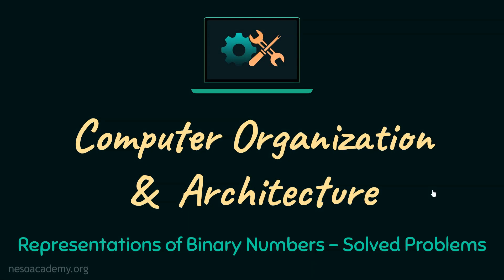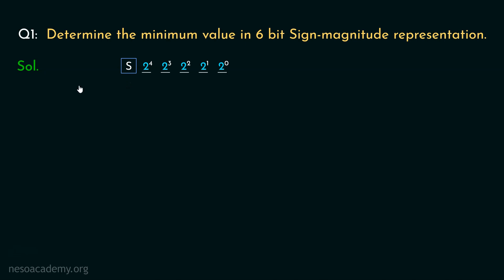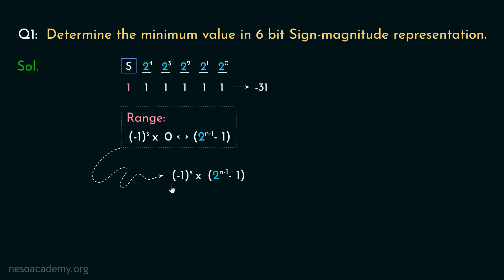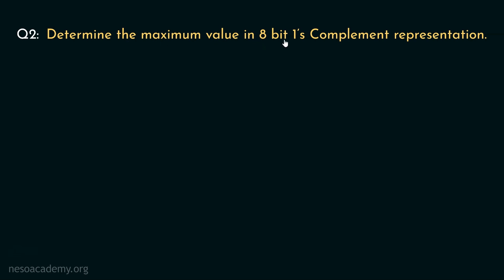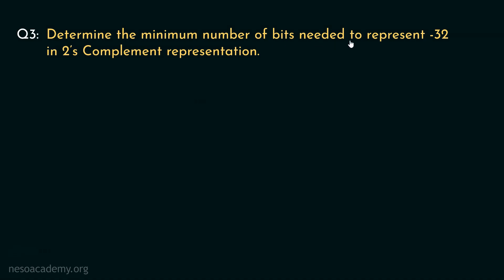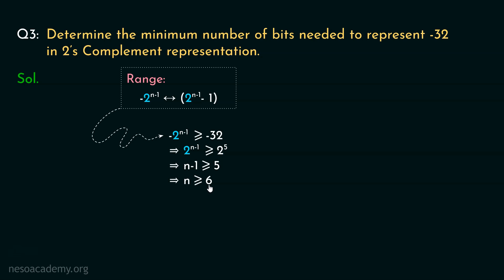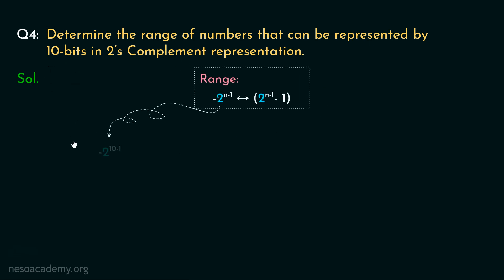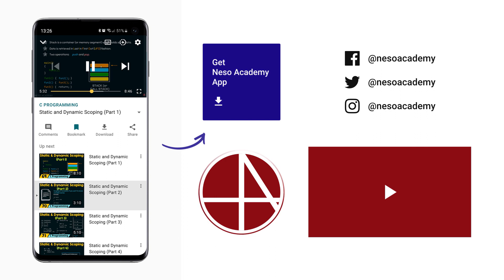Representations of Binary Numbers - Solved Problems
COA: Representations of Binary Numbers - Solved Problems
Topics discussed:
1. Four solved examples on various representations of binary numbers.